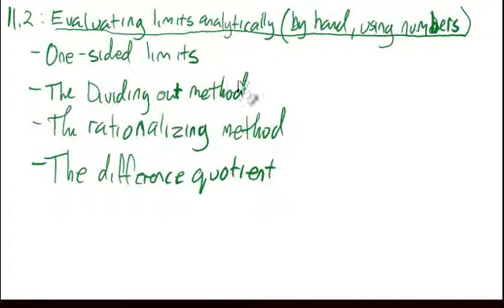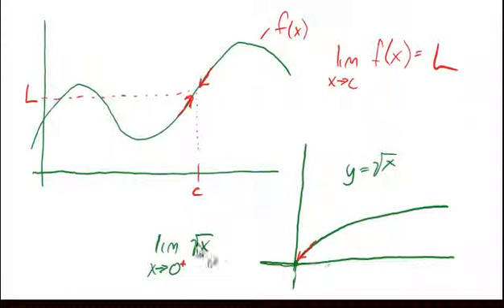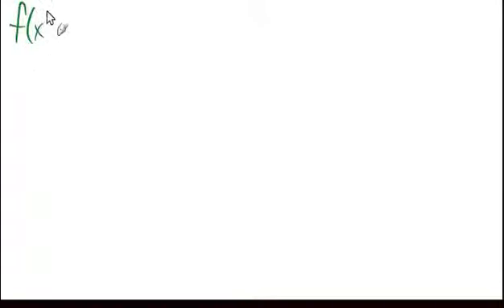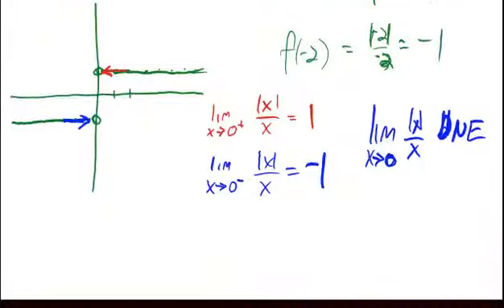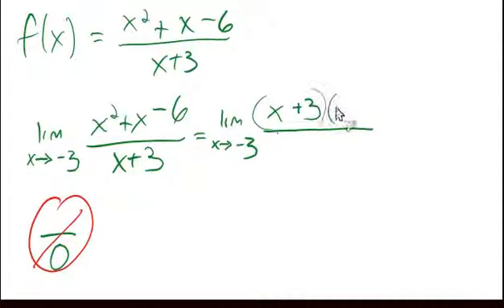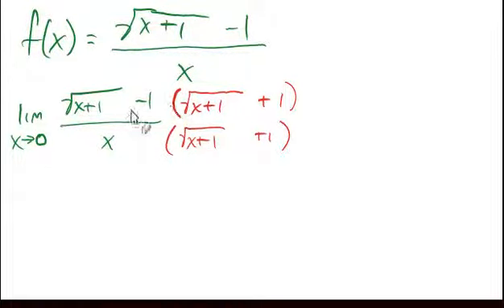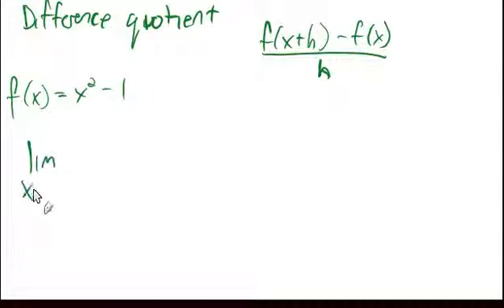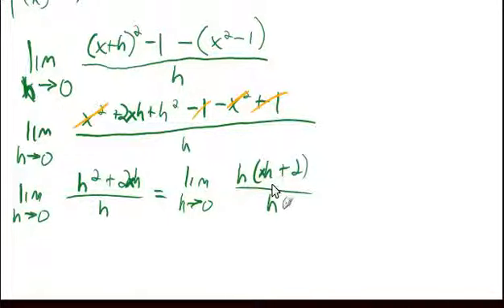11.2 Evaluating limits analytically (intro)